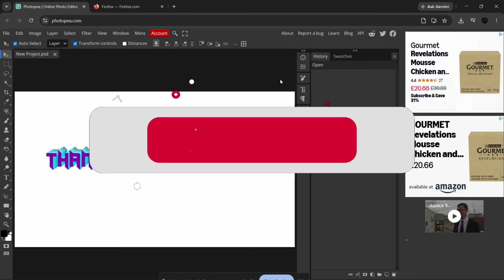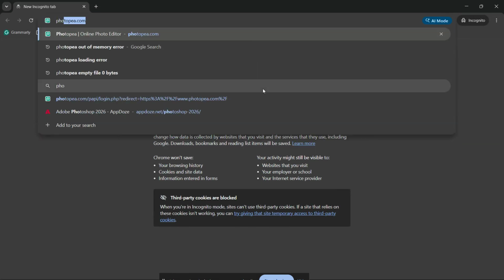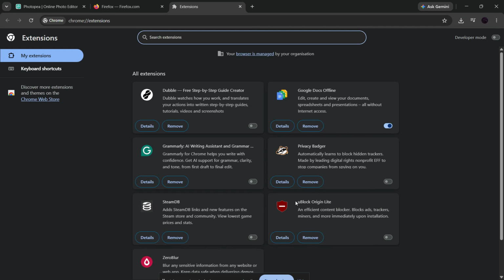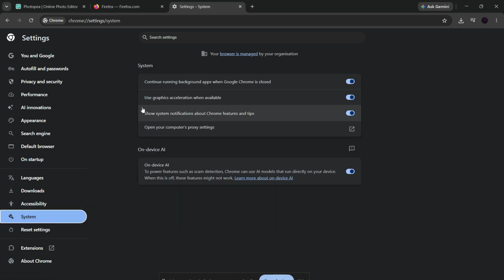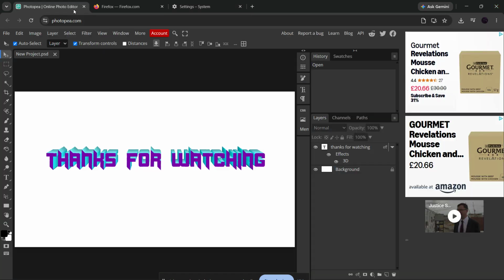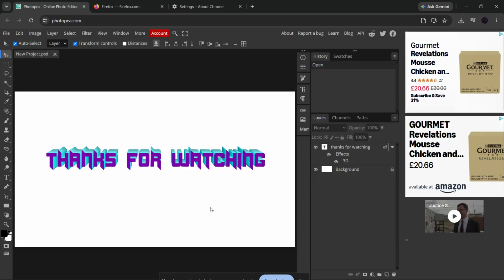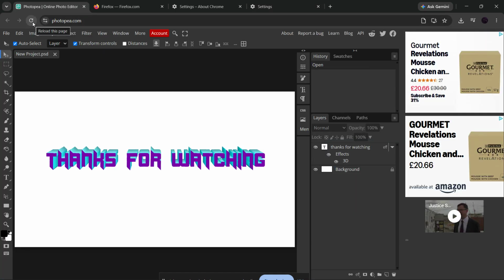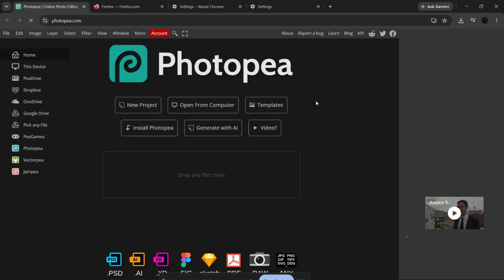Photopea Browser Error (Easy Fix Guide)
Learn how to fix a Photopea browser error with simple troubleshooting steps. This guide covers Incognito testing, extension conflicts, WebGL and hardware acceleration, browser updates, and clearing site data.

🕚Timestamps:
0:00 Intro
0:19 Test Photopea In Incognito Mode
1:02 Disable Extensions Or Allowlist Photopea
1:33 Check WebGL And Hardware Acceleration
2:01 Update To A Supported Browser Version
2:29 Clear Corrupted Site Cache
2:55 Recap And Final Tips

✍️What You'll Learn In This Video:
• How To Test Photopea In Incognito Or Private Mode
• How To Disable Extensions That Break Photopea
• How To Turn On Hardware Acceleration For WebGL
• How To Update To A Supported Browser Version
• How To Clear Corrupted Photopea Site Cache
• How To Fix Photopea Loading And Rendering Errors
• How To Troubleshoot Browser Issues In Photopea
• How To Prevent Future Photopea Browser Problems

💡Pro Tips:
• If Photopea works in Incognito, your extensions are the first thing to check.
• After changing hardware acceleration, fully restart your browser for the setting to apply.
• Use the latest stable version of Chrome, Firefox, Edge, or Safari for the best compatibility.
• Clear site data only for Photopea if you want to avoid affecting other websites.
• If one browser still fails, test Photopea in another supported browser to isolate the issue.

📱 How To Download Photopea Mobile:
Photopea is primarily a browser-based editor and does not currently offer an official mobile app.